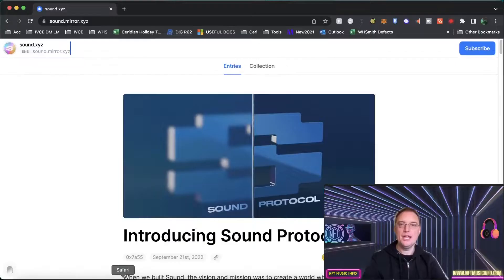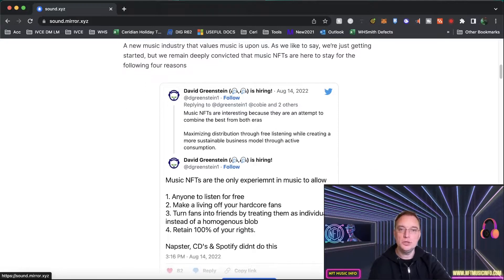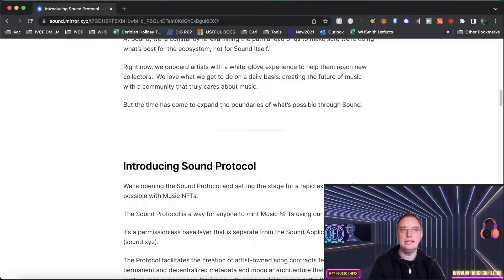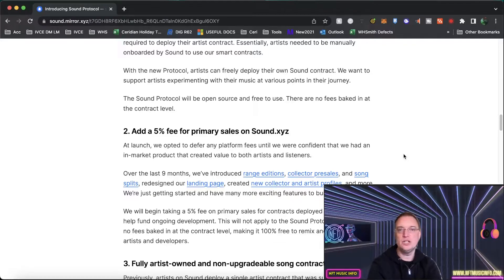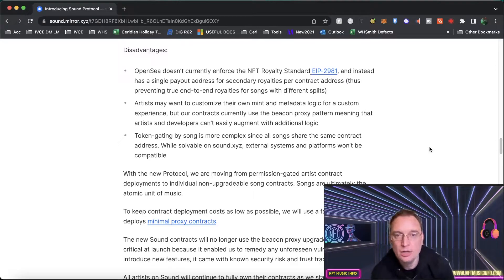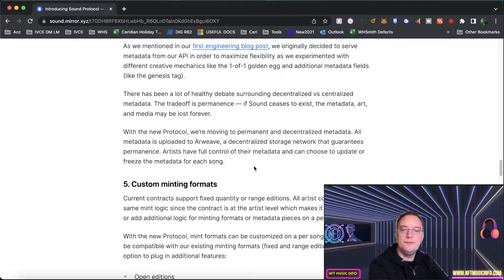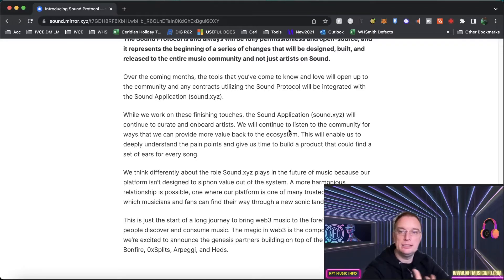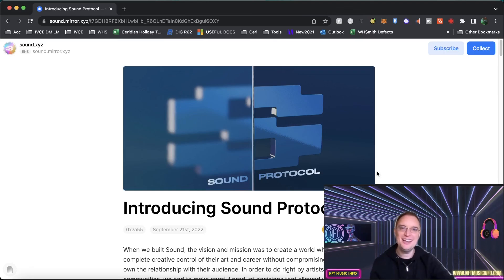Sound.xyz Protocol will Unlock the Platform for Artists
Sound.xyz